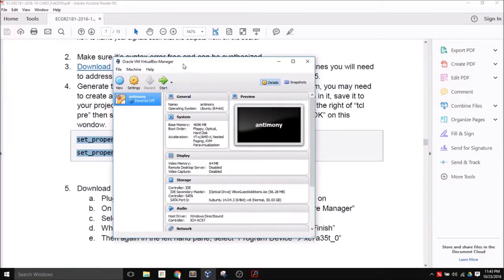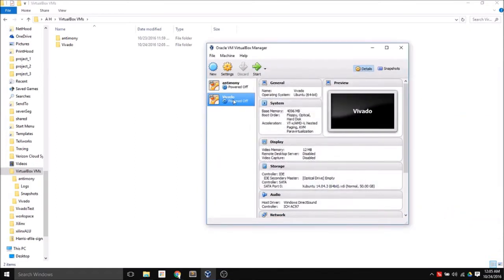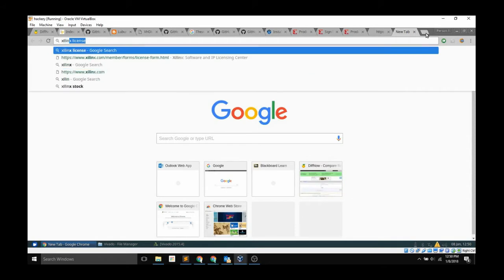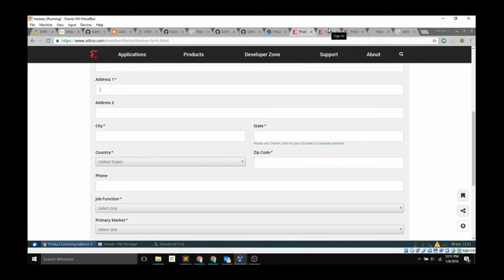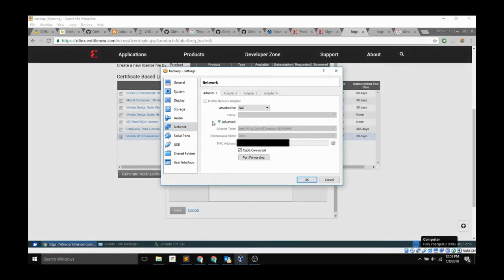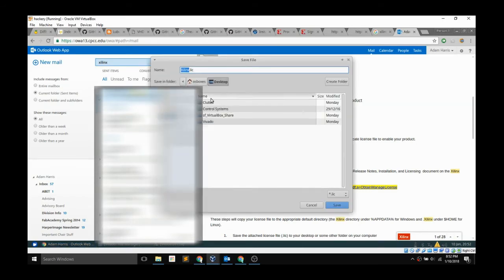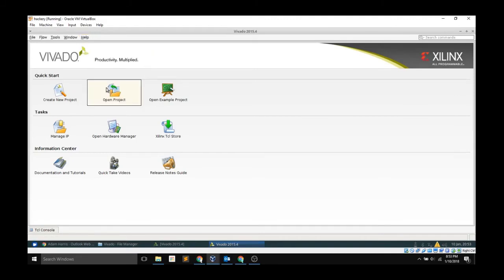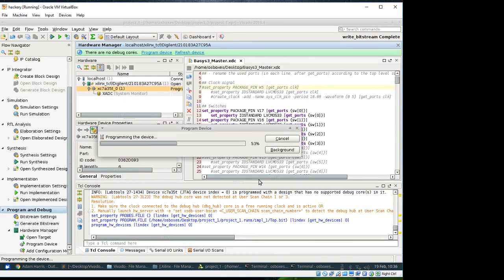virtualbox and Vivado Licensing